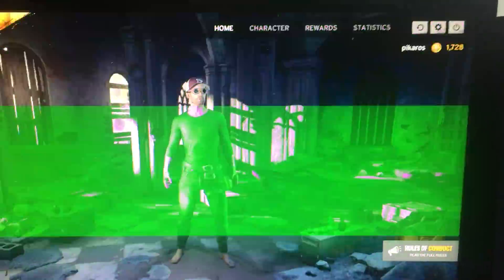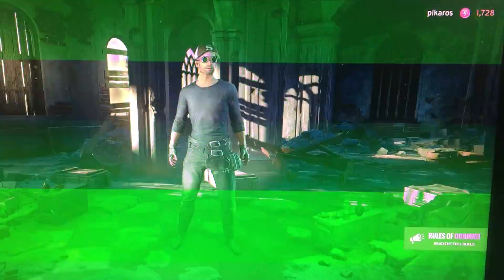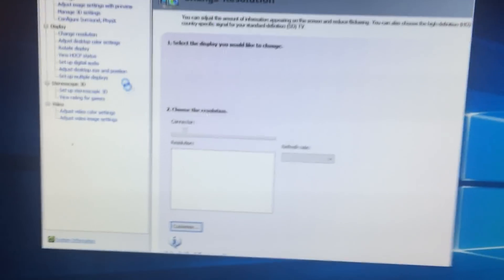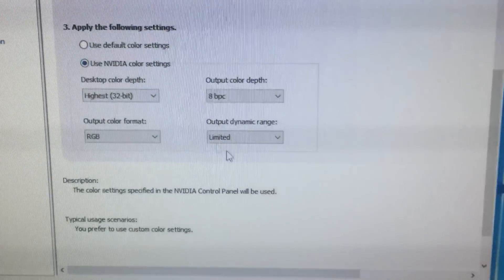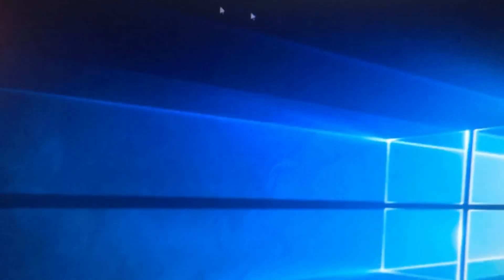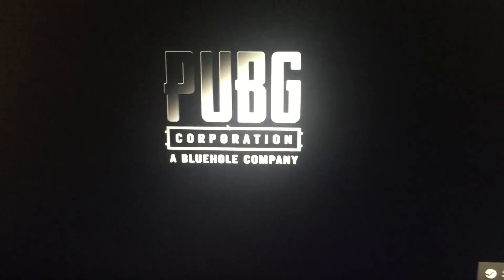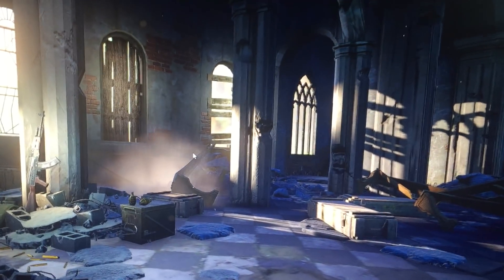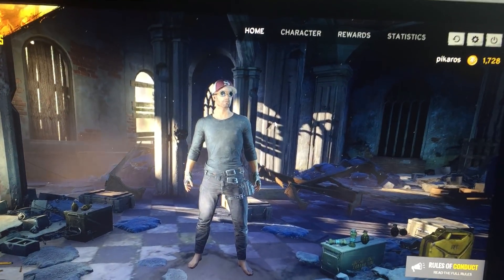Pubg & Fortnite green flickering lines fix! (no driver rollback)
fix green flickering lines on pubg and Fortnite